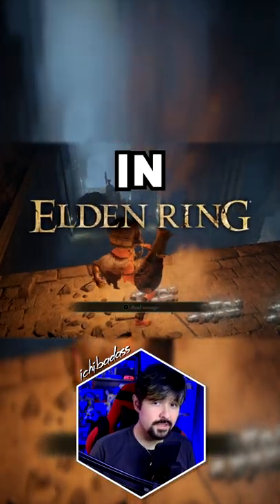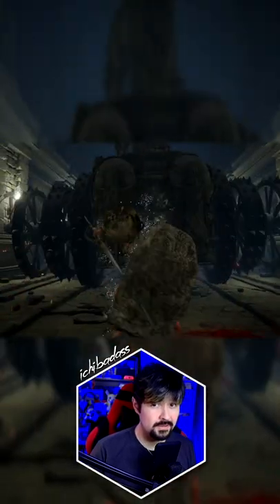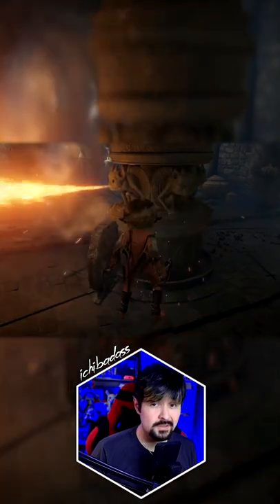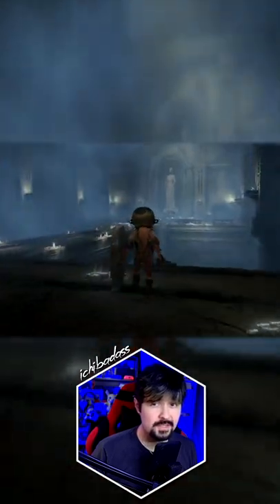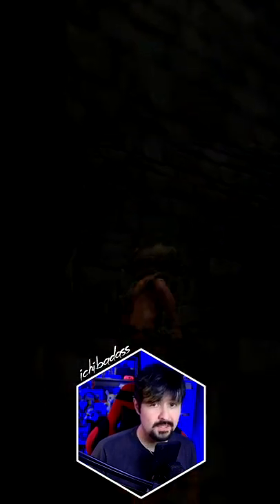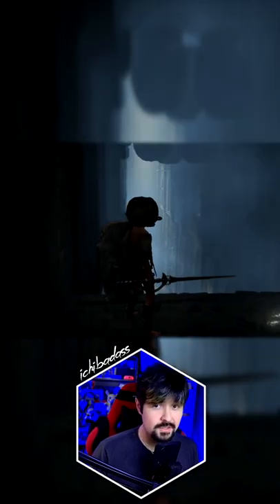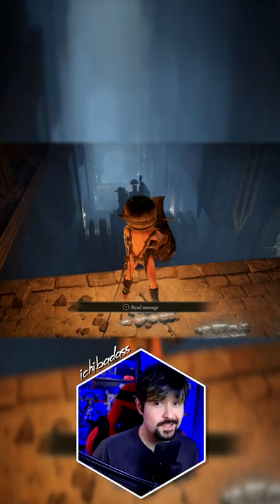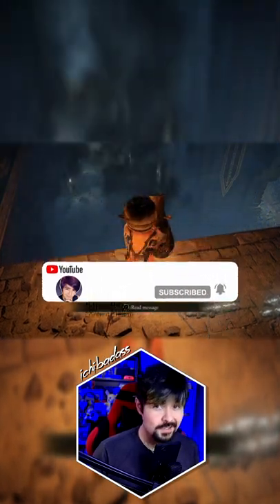Elden Ring: Secret to Destroy the Fringefolk Heros Grave Chariot